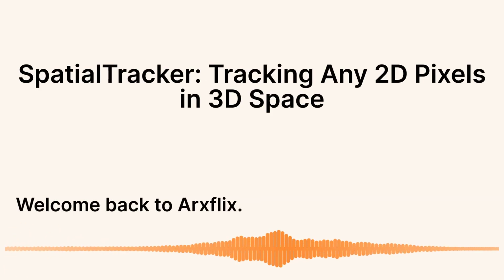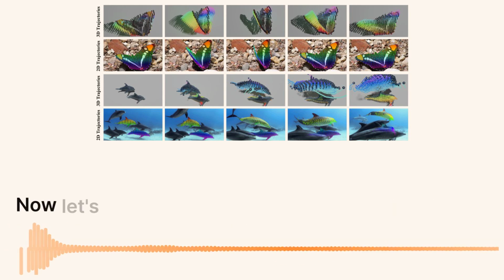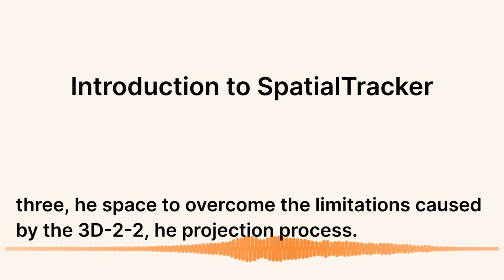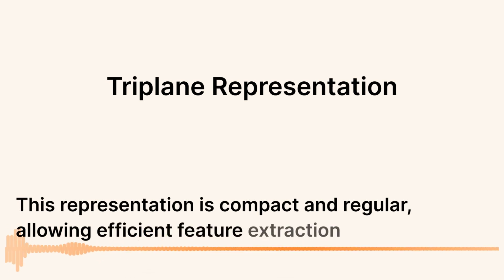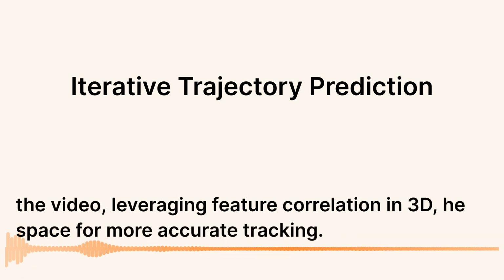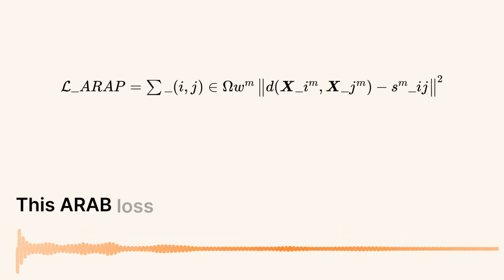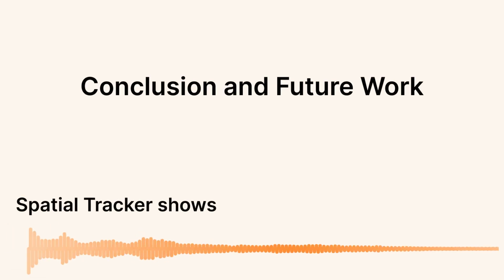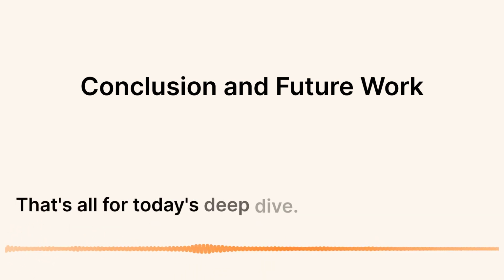Tracking 2D Pixels in 3D Space: The Future of Motion Estimation